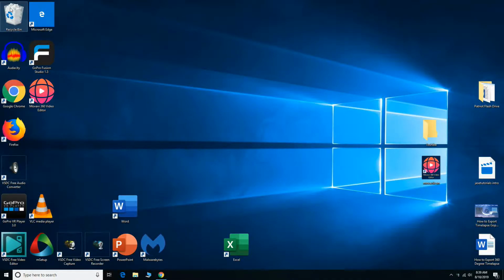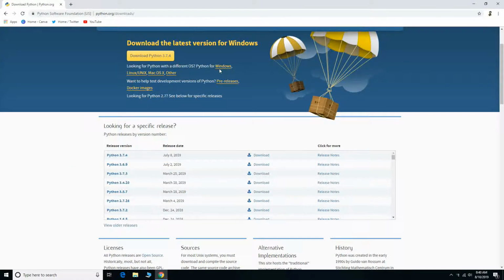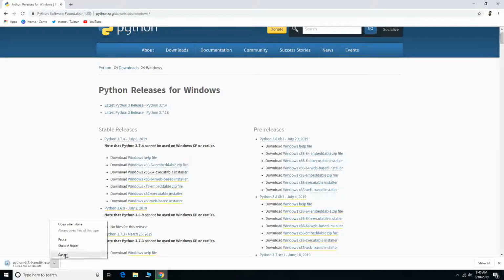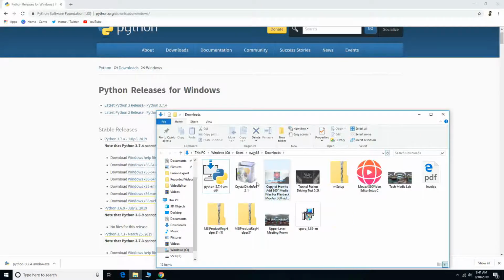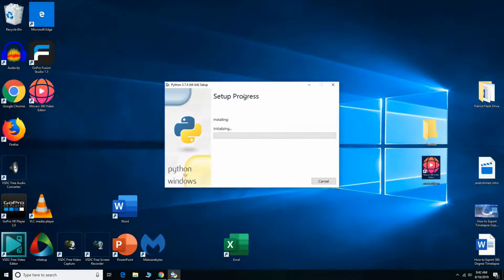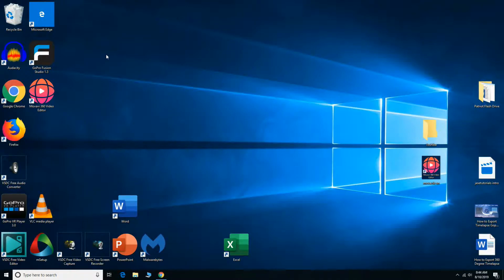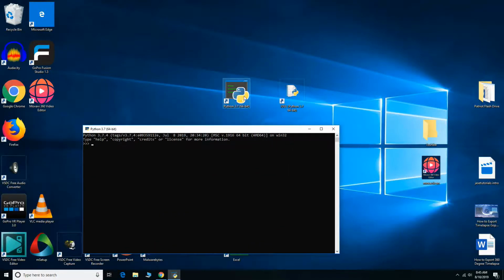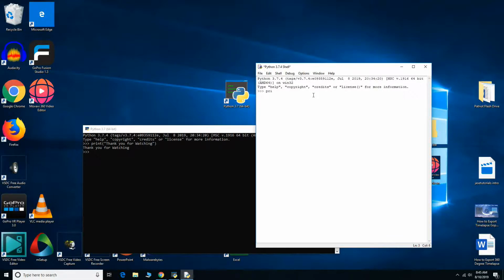How to Install Python 3.7.4 for Windows 10 64 bit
My first time downloading and doing a quick test for python software. I do hope to try from python exercises from w3schools.com. Just to be clear, I am a non-coder that will try to understand the basics of python programming. I hope you enjoy this video and more python videos to come!